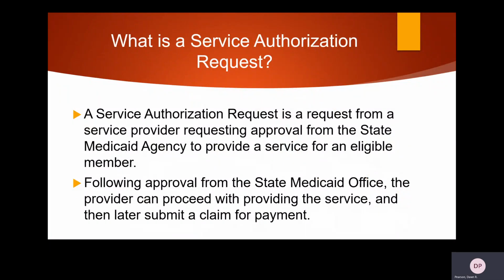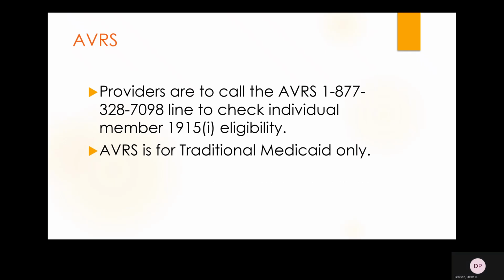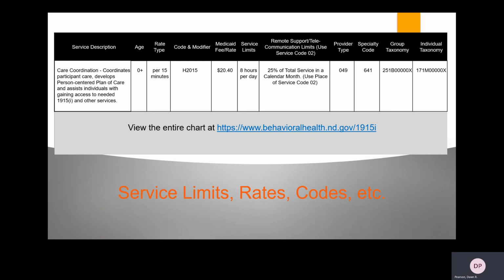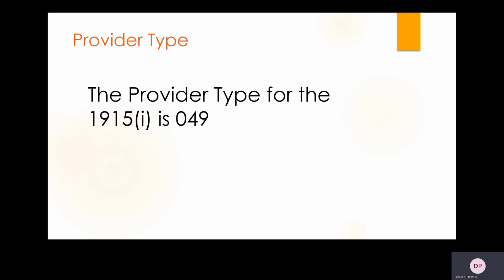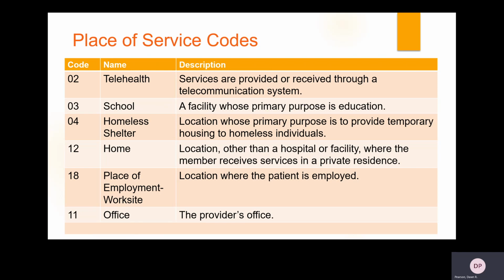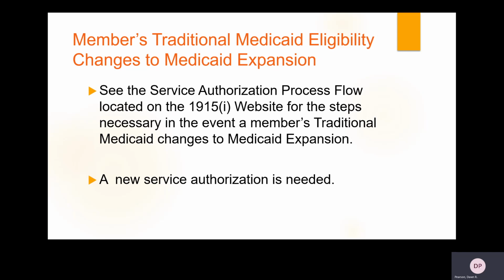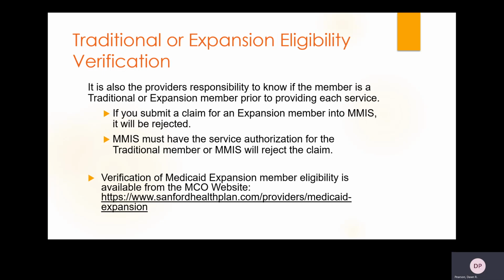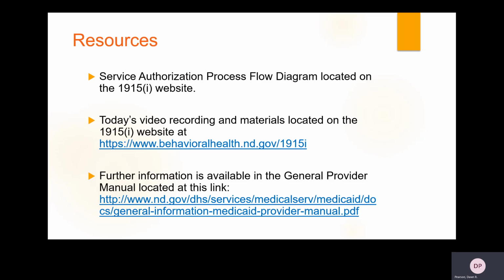Service Authorizations: Part 1